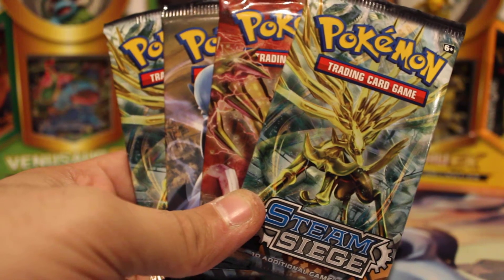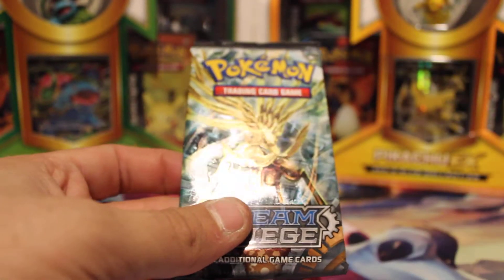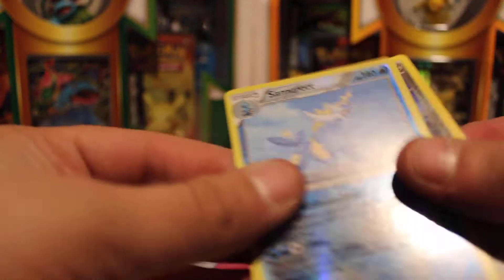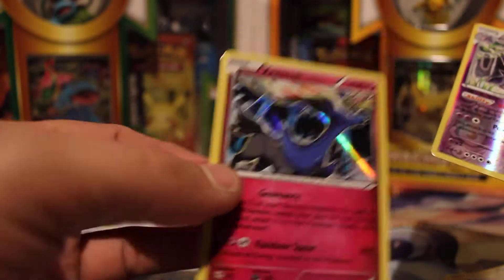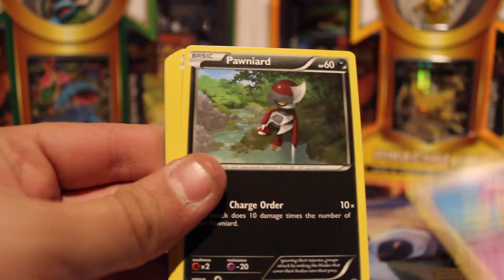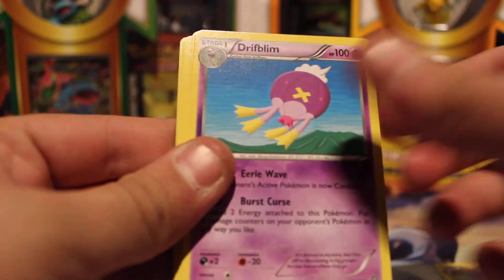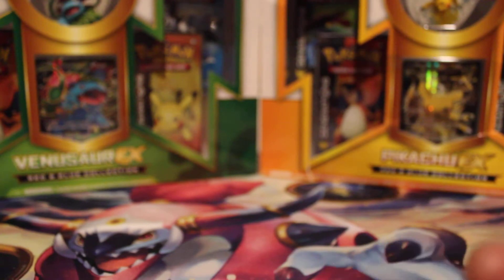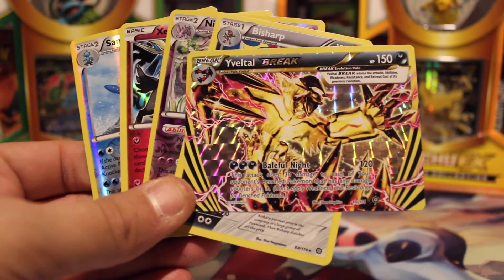Pokemon Opening - 4 Steam Siege Booster packs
4 Packs thats it nothing else